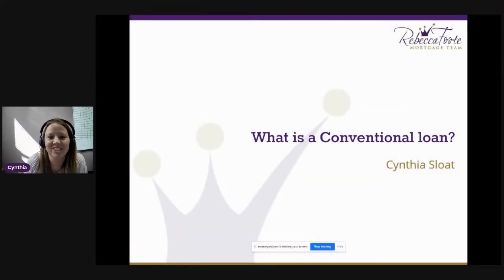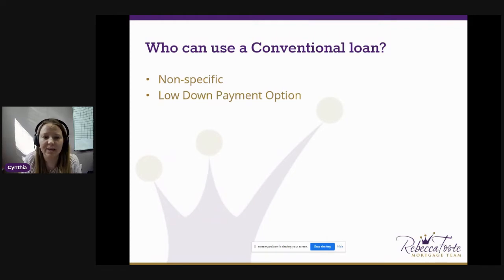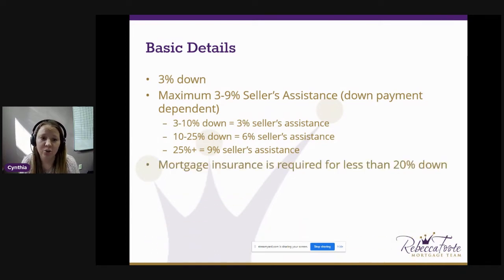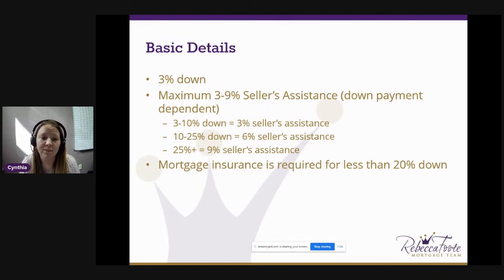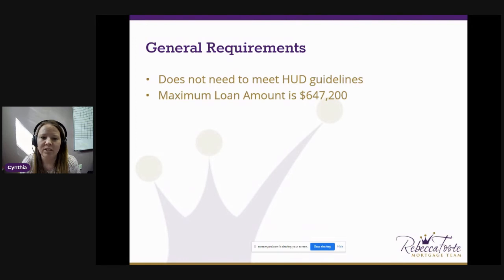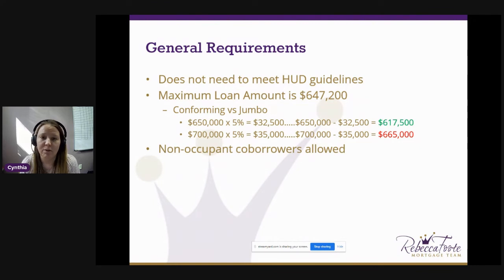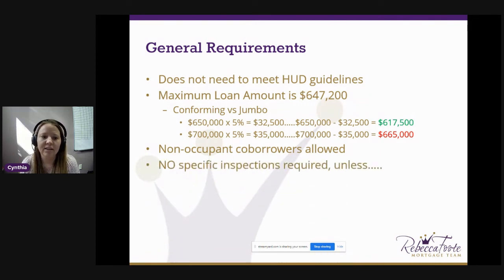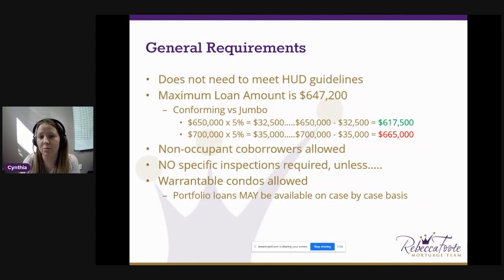What is a Conventional Loan? | Mortgage 101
Rebecca Foote
Equal Housing Lender NMLS ID: 51029, 134413, 1391395, 2027710